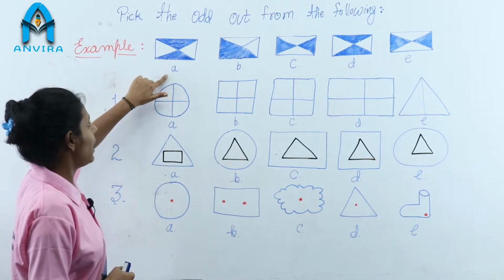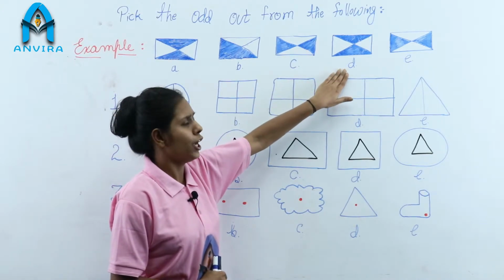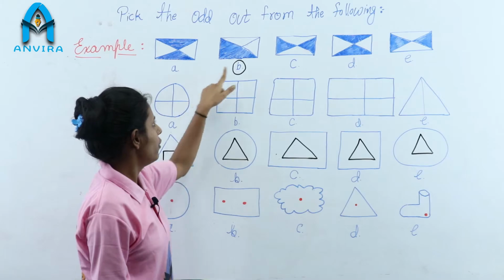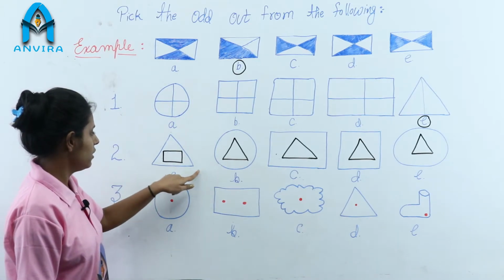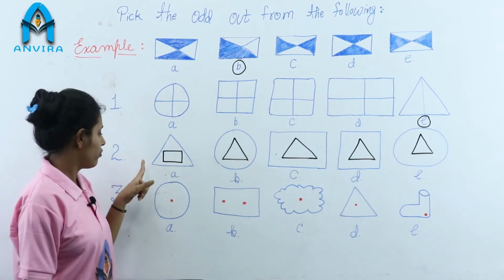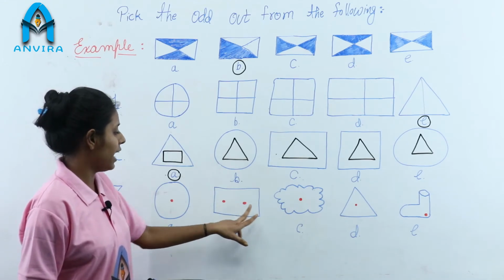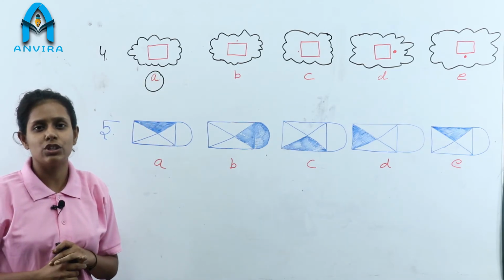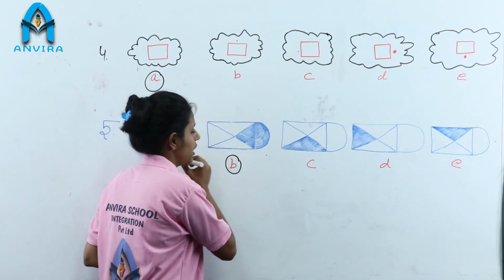Class 3rd | Aptitude Skills | Chapter 4 Odd One Out | By Ayushi Tak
Channel : Anvira Online School
Class by : Ayushi Tak
Subject : Aptitude Skills

Class 3 | NCERT Aptitude Skills | Chapter 4 Odd One Out |
NCERT Aptitude Skills Class 3 Chapter 4